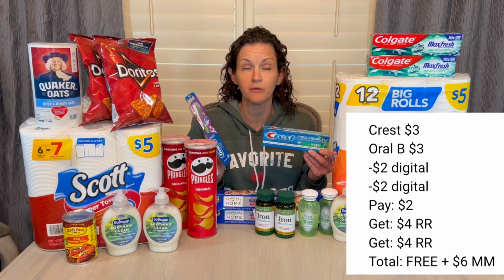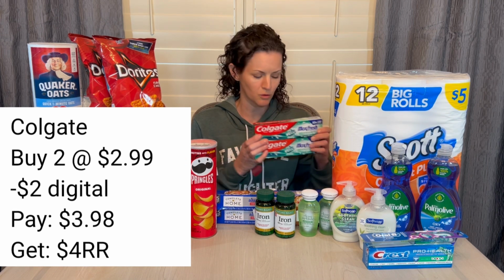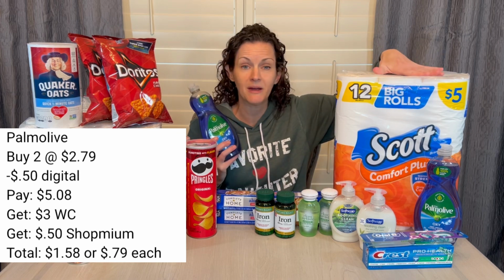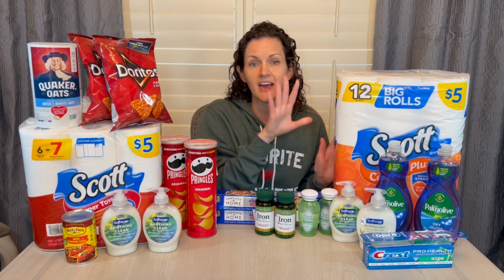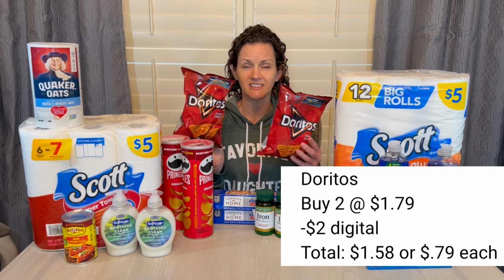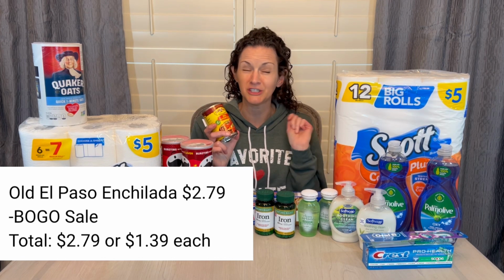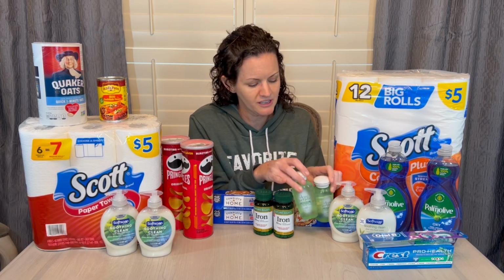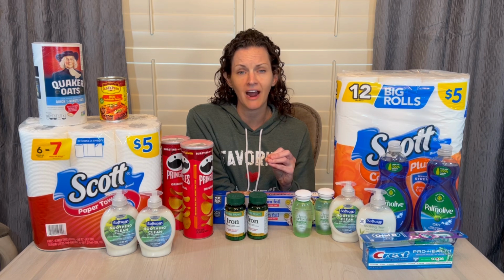HOT Walgreens Deals | FREE, Cheap & Money Maker Deals | Week of 1/15 - 1/21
These are the best deals over at Walgreens for the week of 1/15 - 1/21

Code: SWC5

Get Merryfield and earn $2 w/ code: AV88QX

Code: AVRALF